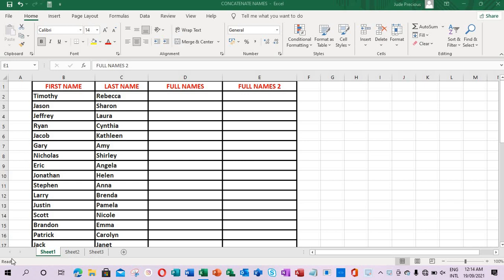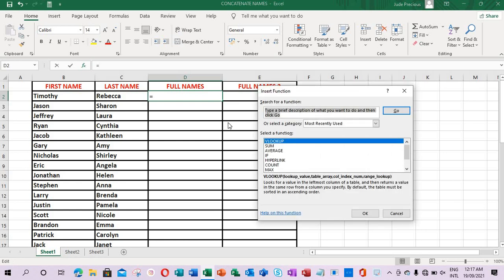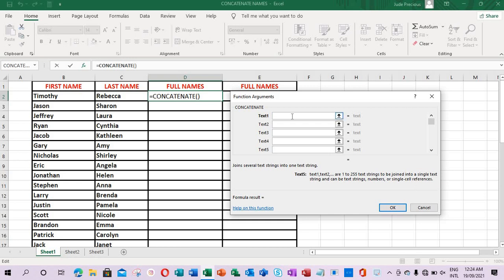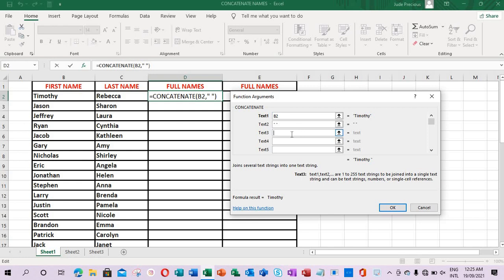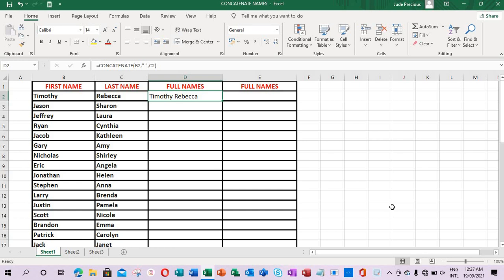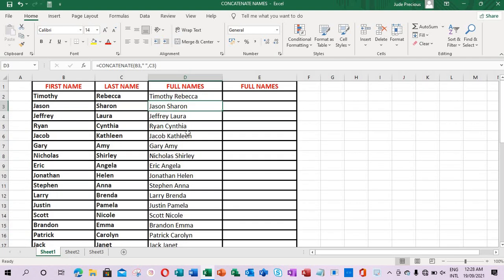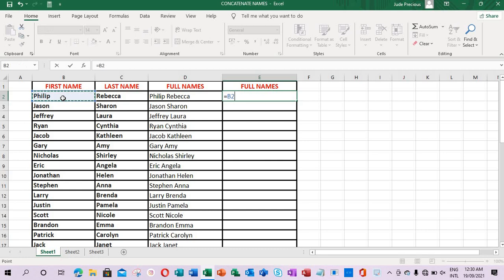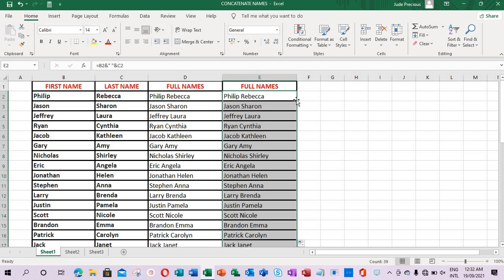Combine First and Last Names in Excel - Concatenate Excel Tutorial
Learn how to combine cells in Microsoft Excel using the concatenate function in this step-by-step tutorial. In this video tutorial, we’ll have a look at how to combine the contents of two cells – in this tutorial a first name and a family name. Keep in mind that you’re not limited by the size of the table – you can work with lists much longer than this. It’ll save your time and you’ll avoid dull copying and pasting data.